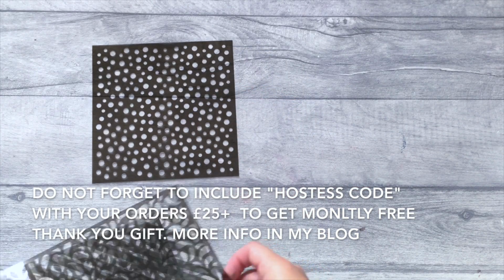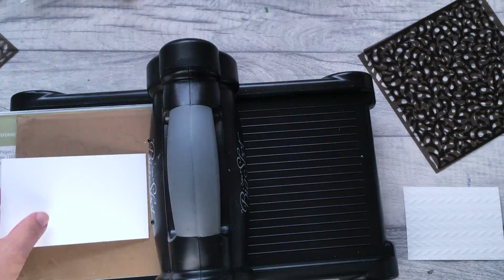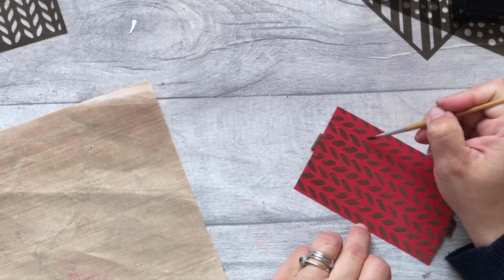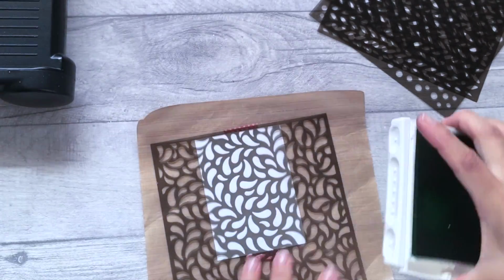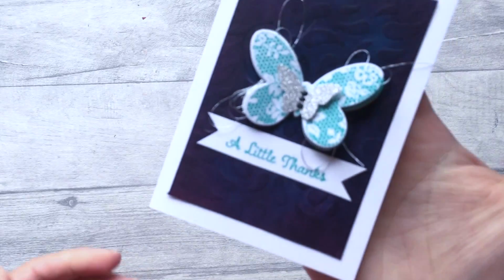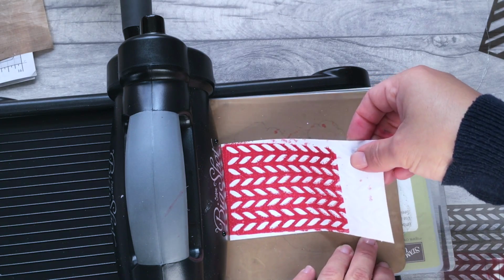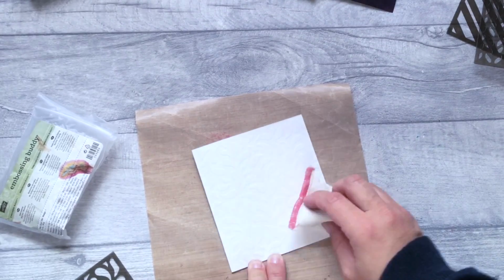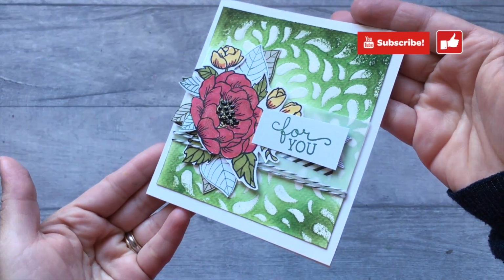7 ways to emboss paper with stencils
In this video I'm sharing 7 ways to use Decorative Masks also called  Stencils  + 10 easy and quick  card ideas.

I'm using Seasonal Decorative Masks by Stampin' Up!